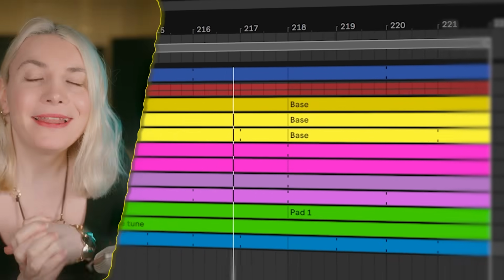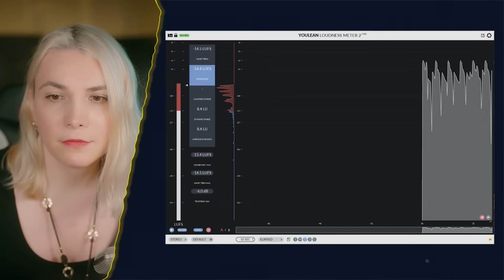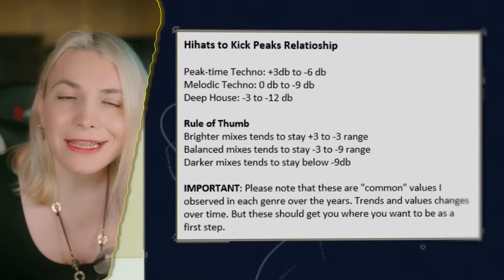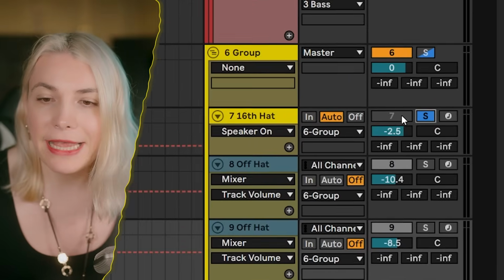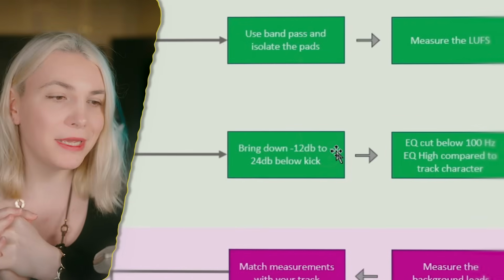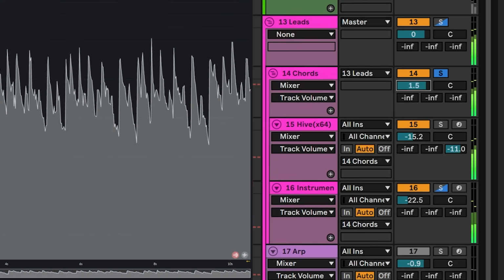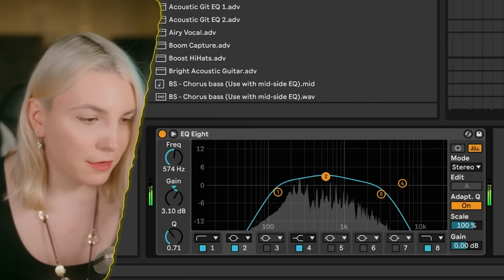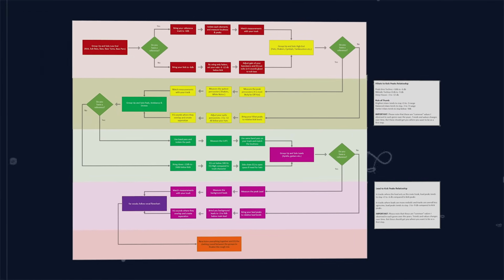My Mixes Sucked Until I Learnt This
Mixing could be confusing and overwhelming at times, but today, we are looking at a method that will make your mixing much easier and faster by only using EQ and faders.

00:00 Hear the difference
00:47 See me LIVE!
01:03 This chart is the key
01:51 Mixing kick and bass and low end
04:15 Mixing hihats and high end
07:40 Mixing pads and ambiance
09:05 Mixing leads, synths and background sounds
11:55 What about percussions?
12:28 Mixing overall balance
13:00 What if you want to go deeper with mixing?